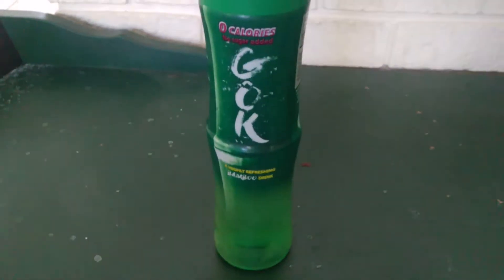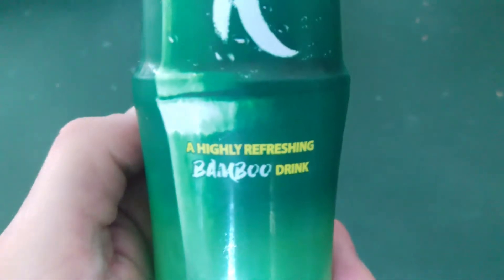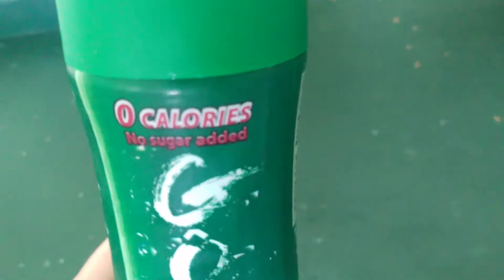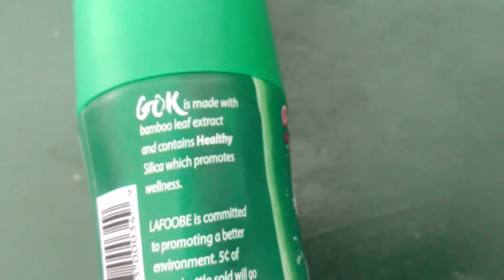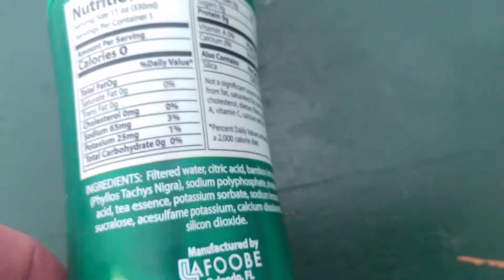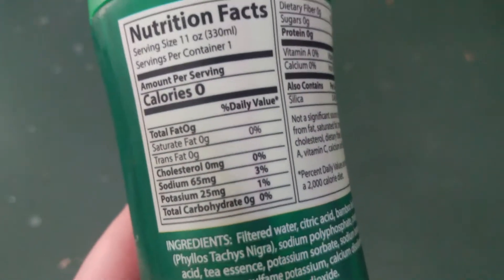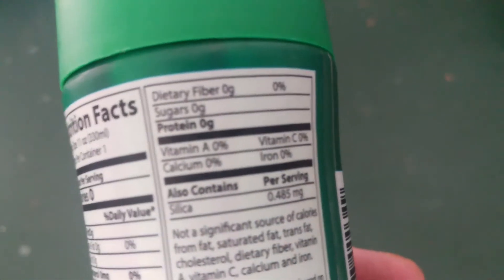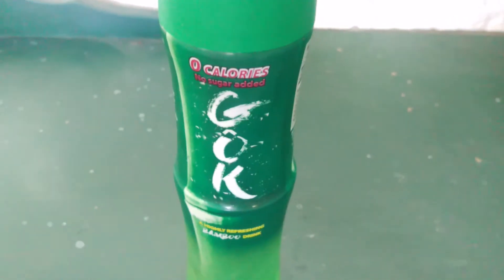GOK Refreshing Bamboo Drink from LAFOOBE (PRODUCT REVIEW)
GOK Refreshing Bamboo Drink PRODUCT REVIEW